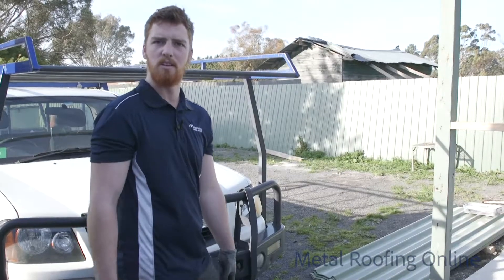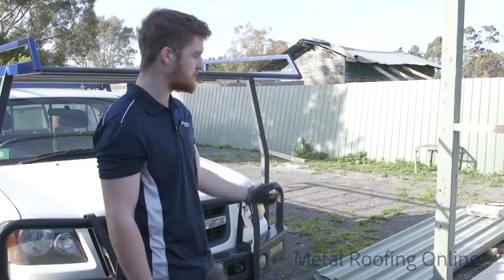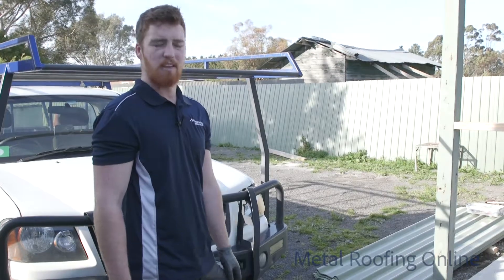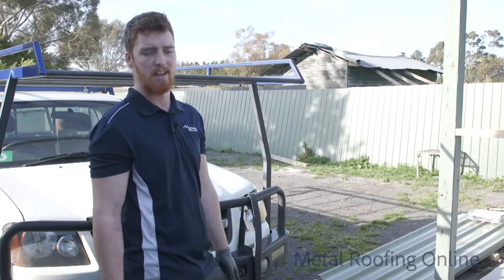Highlight: COLORBOND Roofing Delivery | Metal Roofing Online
Our team member Aiden delivers COLORBOND roofing in Trimdek profile and Corrugated Iron profiles.

CORRUGATED IRON: The original Australian corrugated roof sheeting and wall cladding ideal for modern and traditional architecture in residential and commercial applications.

A lightweight yet strong roofing and walling material
Versatile - Can be laid flat or sprung curved
Nominal cover width: 762mm
Minimum roof slope: 5°

TRIMDEK Roofing: Versatile roof and wall cladding featuring bold, trapezoidal ribs and subtle fluting in the pans. Ideal for commercial, industrial and residential buildings. Long spanning cladding permitting wide support spacing. Nominal cover width: 762mm. Minimum roof slope: 2°